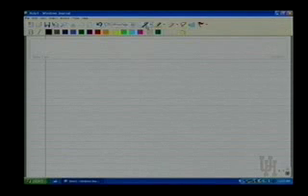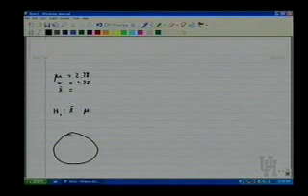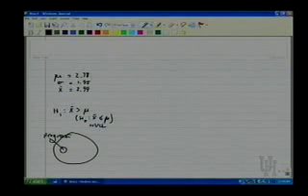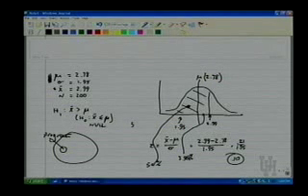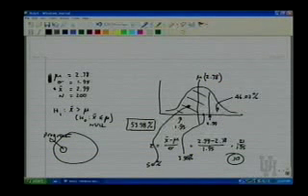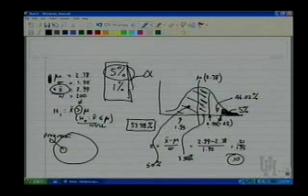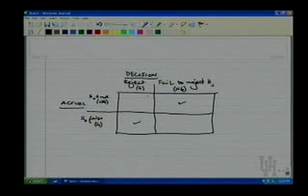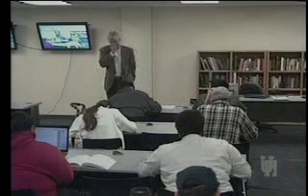COMD 2300/2350 LECTURE 9